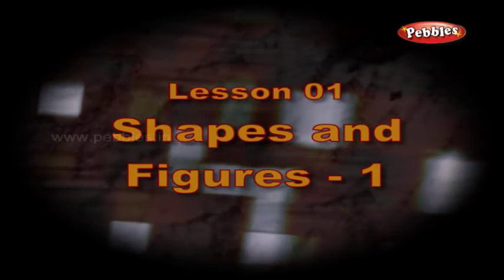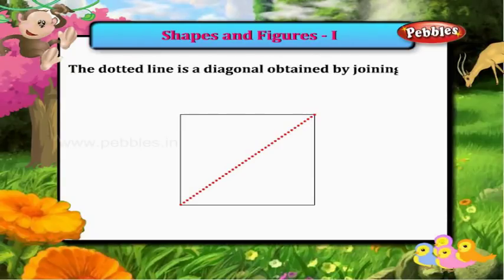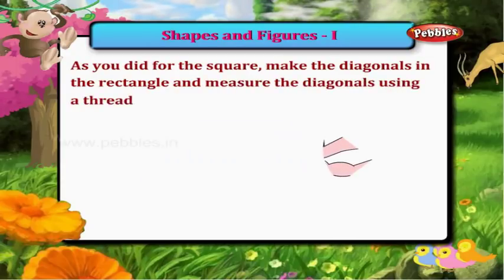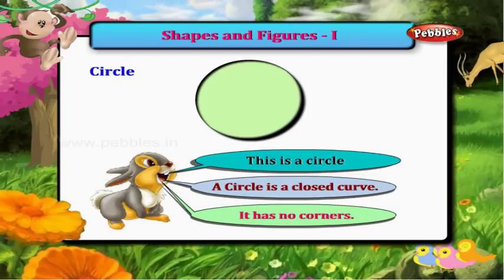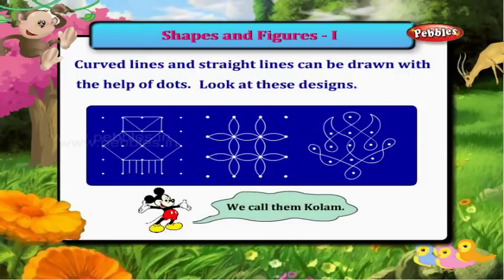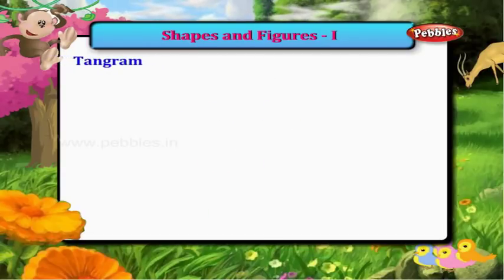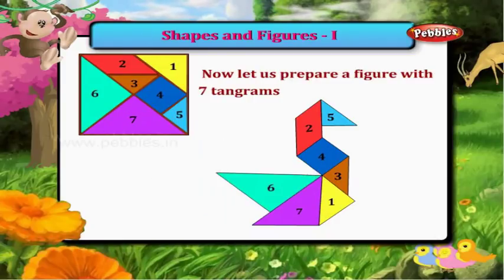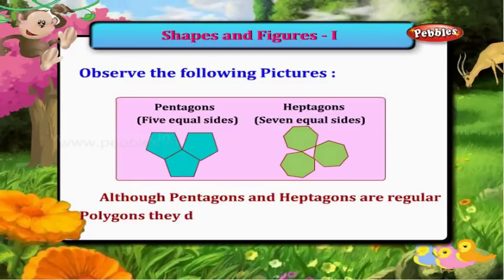Shapes and Figures-1| Basic Shapes, Curved Lines | 3th Maths Syllabus | Exercises and Activities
Shapes and  Figures-1  || Basic Shapes, Curved & Straight Lines & Tangram || 3th std Maths Syllabus